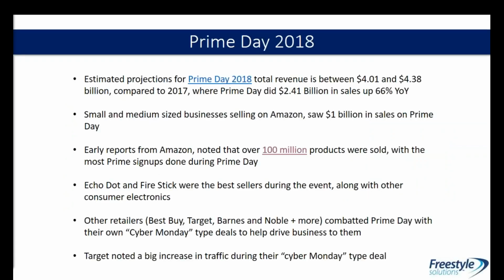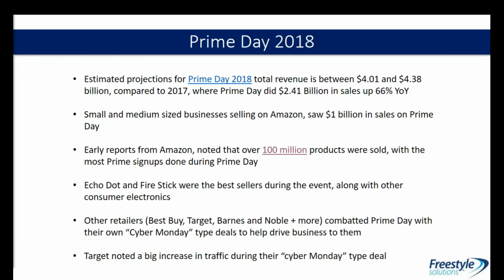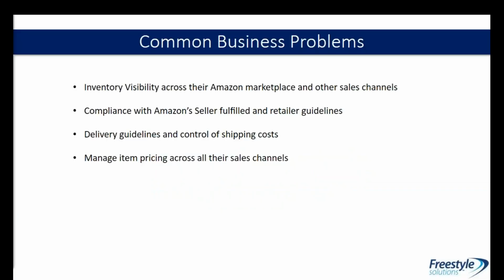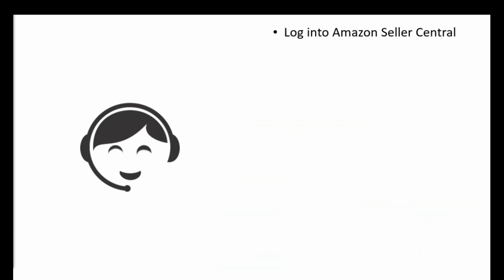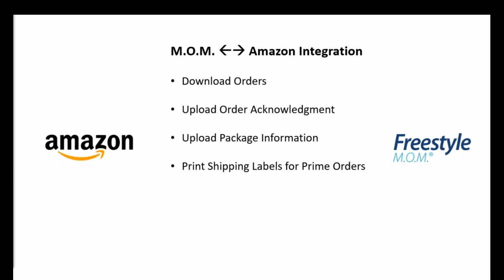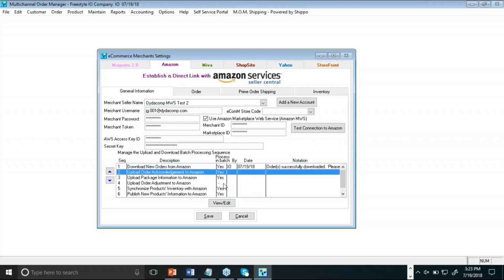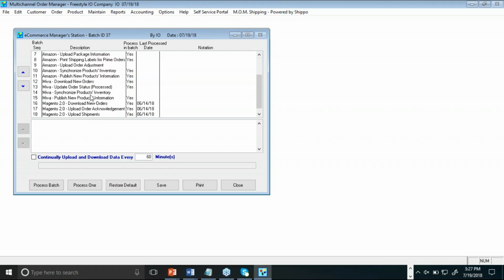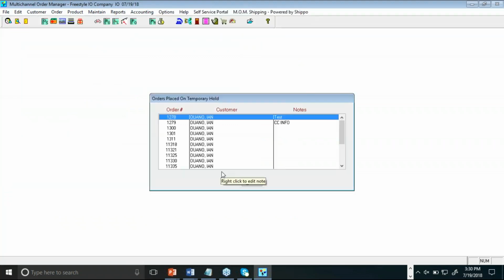The Power of Amazon in Freestyle M O M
Learn how you can use Amazon and M.O.M. multichannel order management system together in this video by Freestyle Software, the leader in omnichannel eCommerce software solutions.